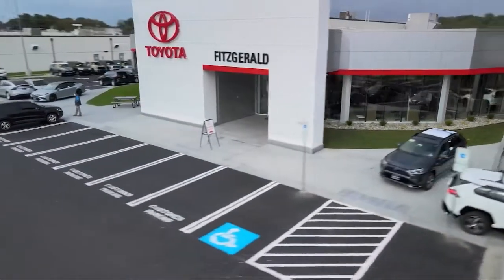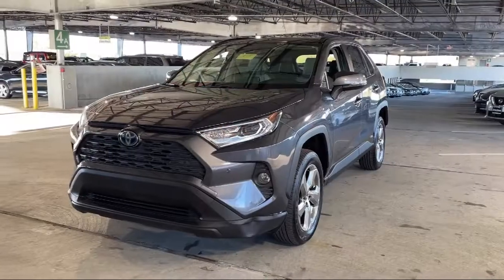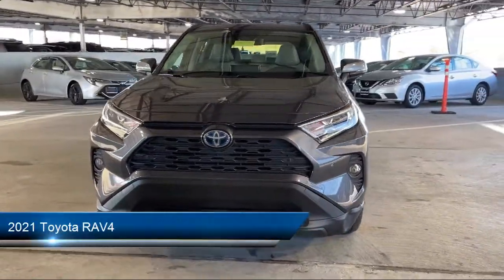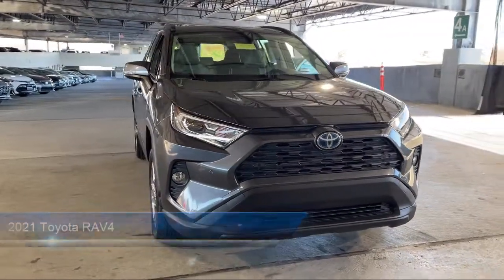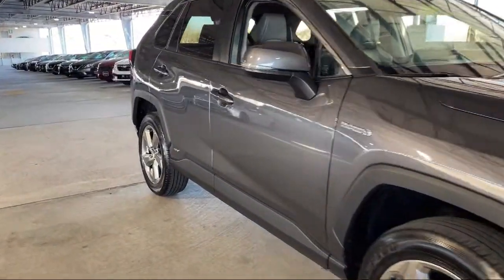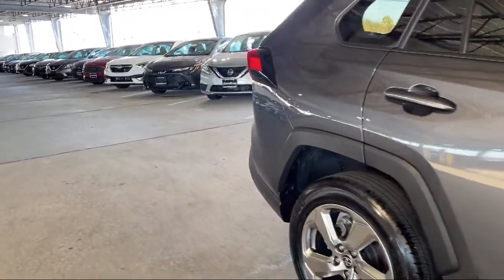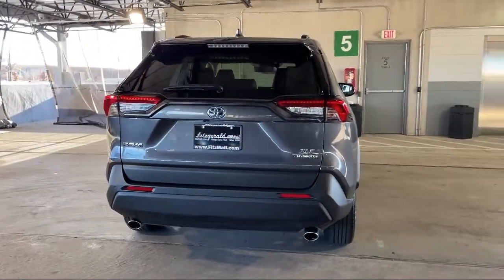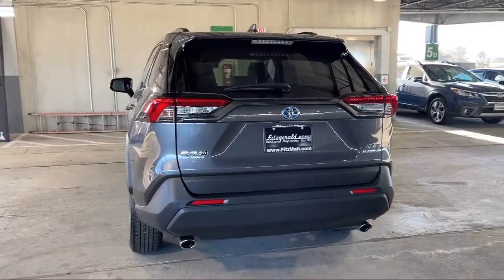2021 Toyota RAV4 Hybrid XLE Premium AWD (Natl)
2021 Toyota RAV4 Hybrid XLE Premium AWD (Natl) - Stock Number: EA15347 - VIN: JTMB6RFV7MD515347.